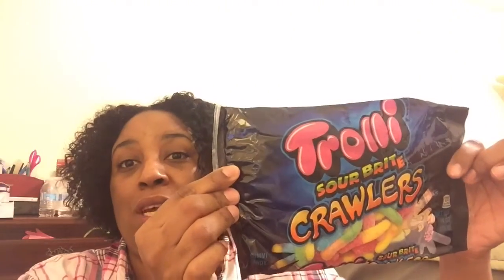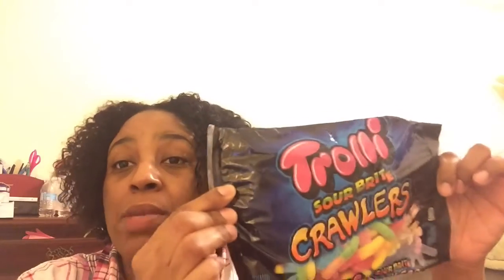Dollar Tree Haul and Product Review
Check it out! Anyone that wants to swap the k cups please let me know! Thanks!